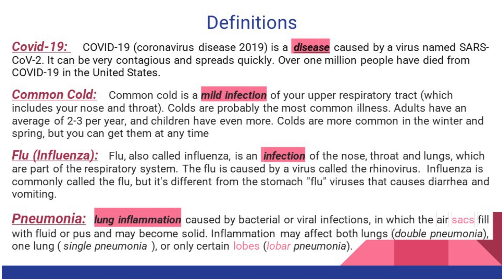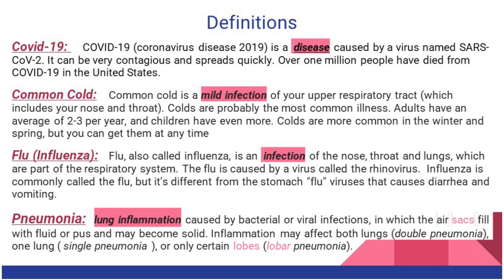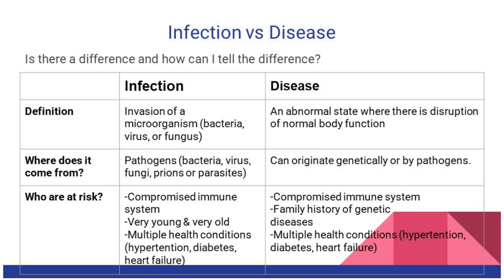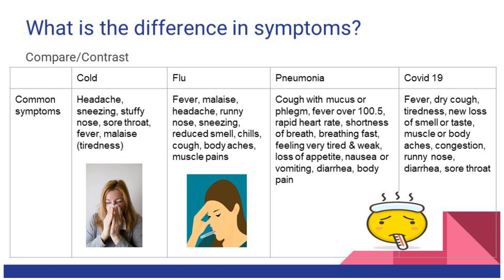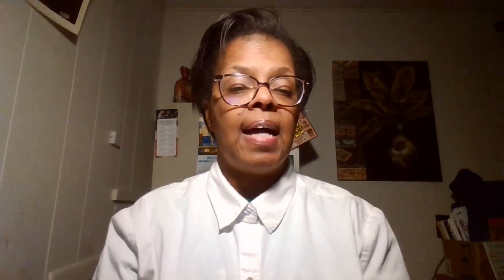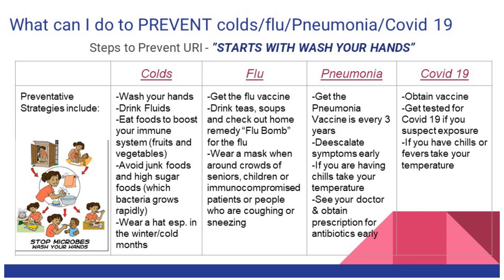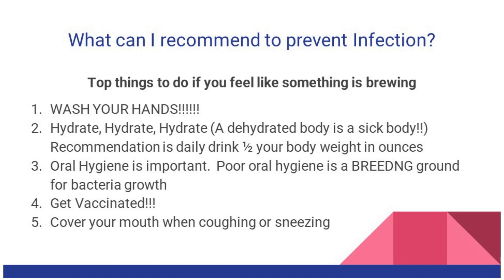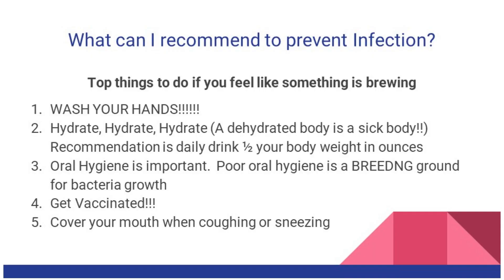What's the Difference? Covid-19, Cold, Flu and Pneumonia Mini-Clip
This video is not intended to be a substitute for professional medical advice, diagnosis, or treatment. Always seek the advice of your physician or other qualified health provider with any questions you may have regarding a medical condition. Never disregard professional medical advice or delay in seeking it because of something you have read or seen on our YouTube channel.